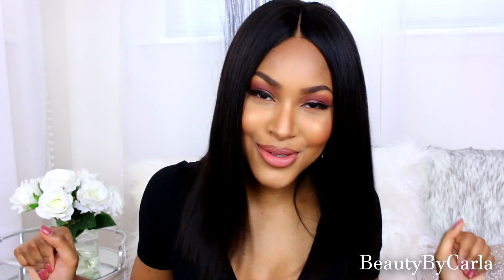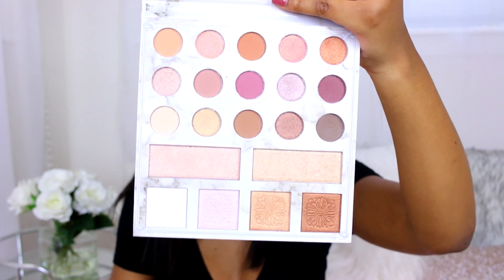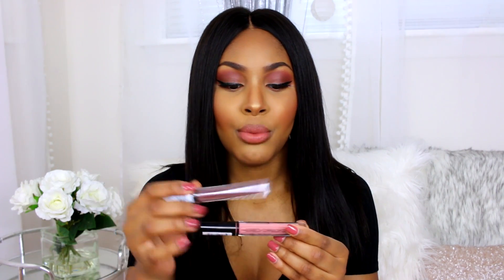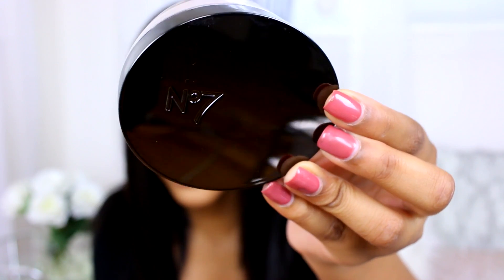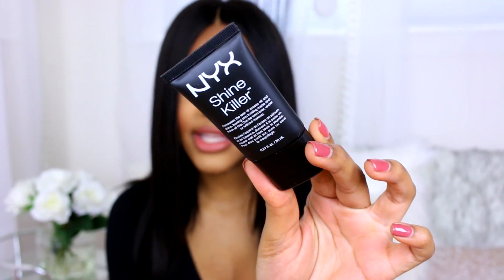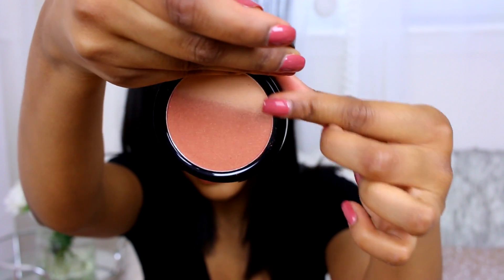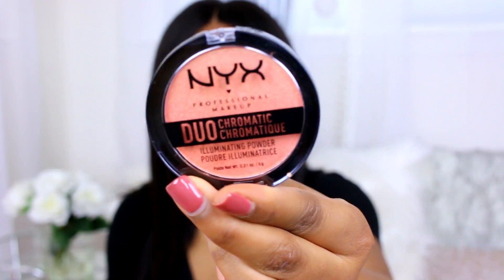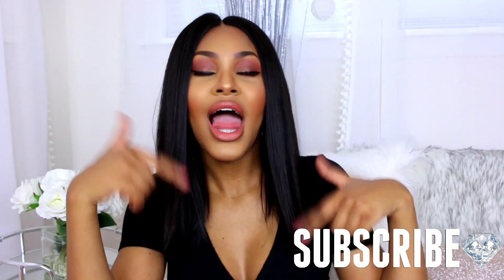Huge Back to School Haul | Drugstore Makeup!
Hey everyone today's video is my huge back to school drugstore makeup haul. This is a pretty big back to school drugstore makeup haul. I'm so excited for my back to school series. This video is the one of the biggest makeup hauls I have ever filmed. It's always fun to pick up new makeup products. What perfect timing than to go makeup shopping for school. With back to school right around the corner I decided to bring you all this huge back to school drugstore makeup haul. So without further or do please enjoy this big / huge back to school drugstore makeup haul. Also click the links below to see some more of my back to school videos! Enjoy this “Huge Back to School Haul | Drugstore Makeup!” back to school video.

Watch some of my other videos. They're linked below!

FAQ *may change in the future:
1. What camera do you use? Canon 70D
2. What state do you live in? Ohio! :)
3. How old are you? 18
4. What do you use to edit your videos? Sony Vegas HD 11